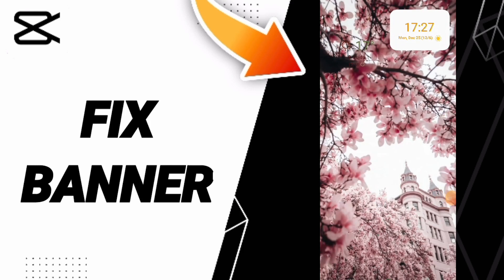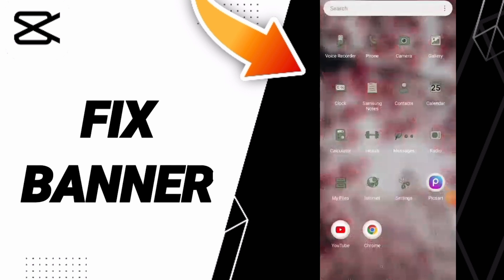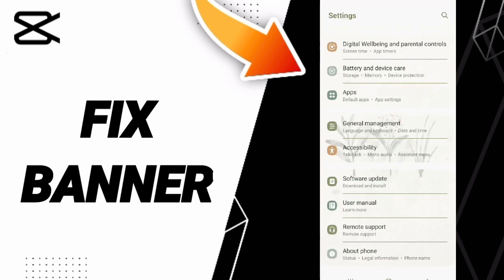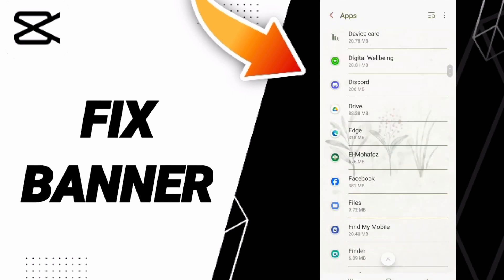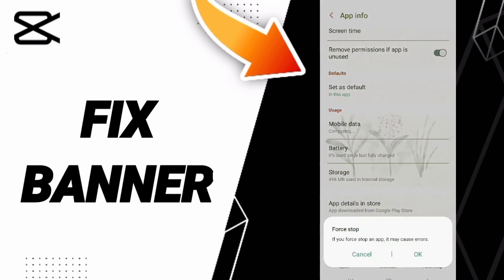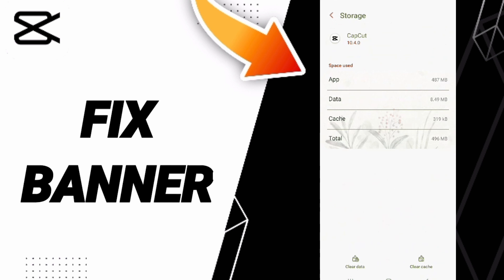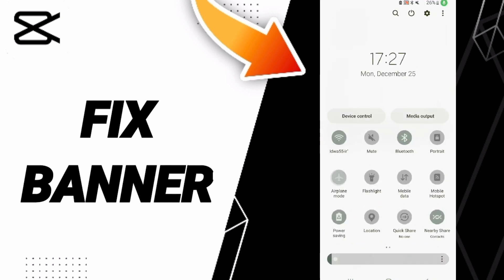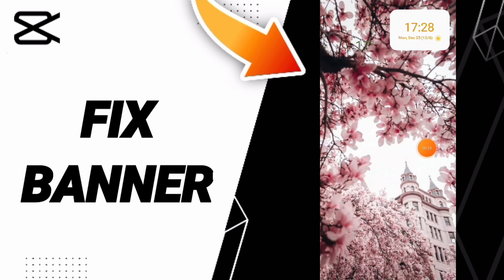How To Fix Banner On CapCut App 2024